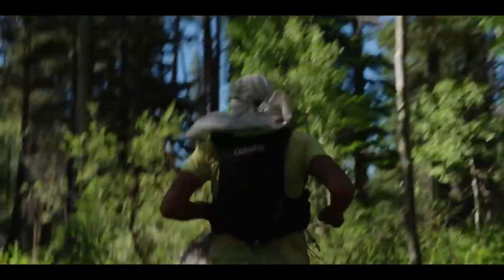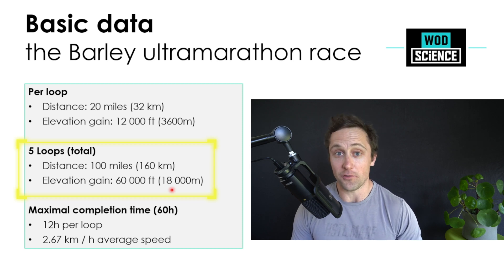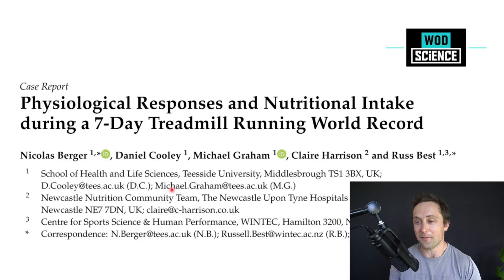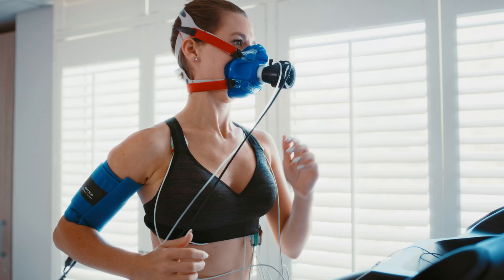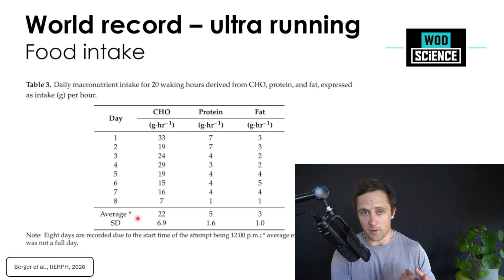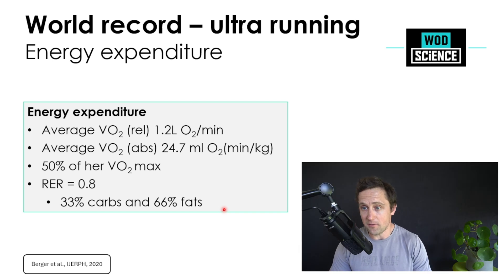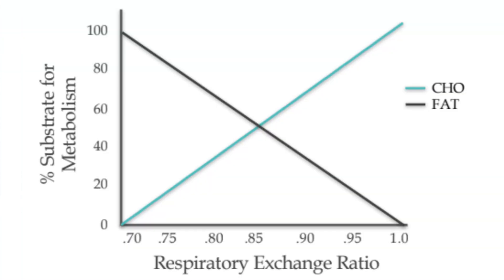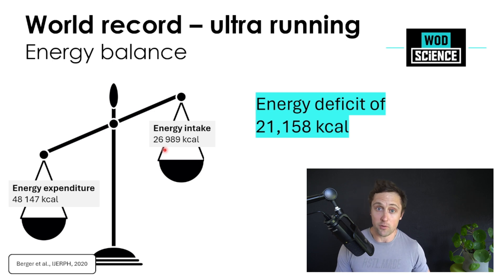AVOID Losing Muscle during Extreme Endurance Events (a scientific perspective)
Learn what to eat to keep going in ultra-long races!

Ultramarathoning leads to severe energy deficits built up during DAYS of running. In this video I will dive into some case studies on ultramarathons and explain which energy sources are predominantly used by the body to fuel the muscles. This has implications on how and what to eat during such extreme endurance events. Burn the fat. Not the muscle  .

TIMESTAMPS
00:00 - Intro
01:00 - Who am I
01:20 - Basic data on the Barkley Marathons
02:05 - Karel Sabbe’s nutrition
03:30 - Case study on ultra-endurance running in the lab (references: and
08:21 - Energy deficits in ultramarathoning
09:45 - How to make up the deficit (fat, muscle and glycogen)
11:42 - Physiological and nutritional data on the Barkley marathons
13:30 - How many coca colas or burritos to make up for the deficit?
15:10 - Focus on carbohydrates - which combinations are optimal (reference to study

FULL DAY OF EATING: Performance in the Gym Focused
How Squats Heal the Body
2024 Barkley Marathons Recap | Jasmin Paris Makes History, Five Runners Finish, Lazarus Lake Report
Terrible News In Kenya
Why We Should Refuse to Get Into Arguments
Statistics Reveals Unfair Height Bias in One Olympic Event
Danielle Brandon Energy - Official Trailer
This Workout Scares Mat Fraser
En nou is het afgelopen met: Junkfoodreclames | De Avondshow met Arjen Lubach (S5
At Home CrossFit® Workout | 15 Minute Dumbbell Workout
BANKZITTERS BESTELLEN ALLES VAN DE APRÈS-SKI
Rich Froning 19.2 // Open Workout // FT. Tasia Percevecz & Chyna Cho
Carmichael & McGrath talk rider beef and rivalries from their era to now
Fixing Tristyn Lee's "Terrible" Chest With This Scientific Workout!